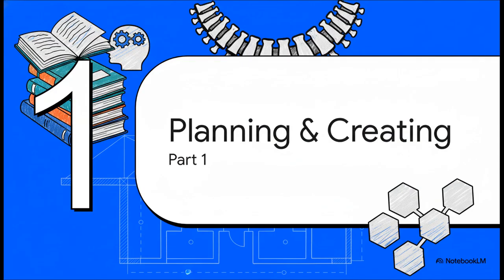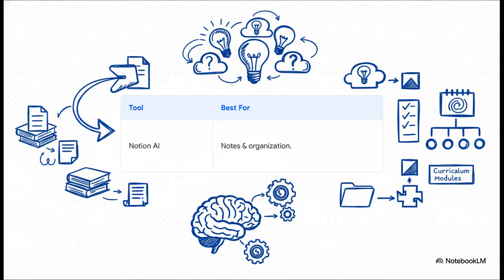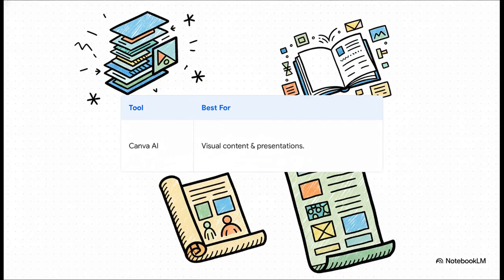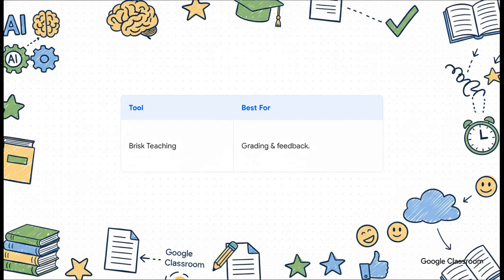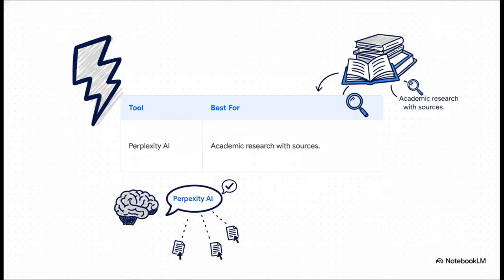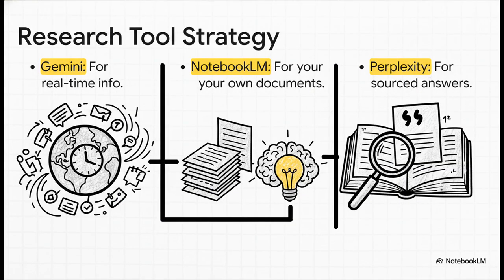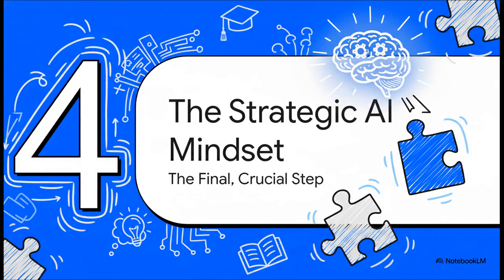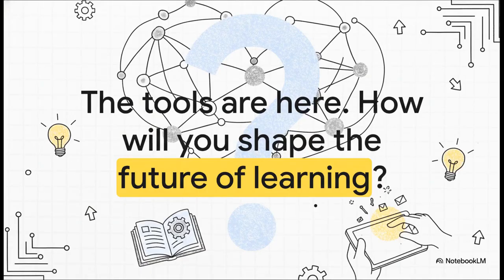The AI Toolkit for Modern Educators